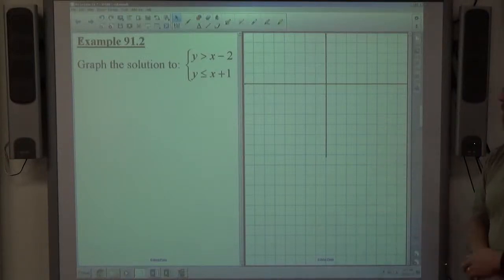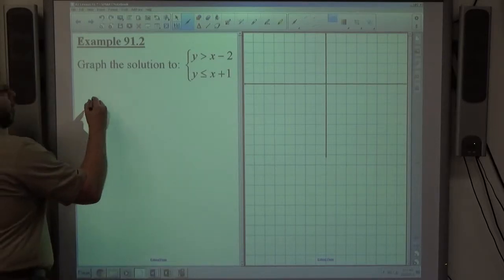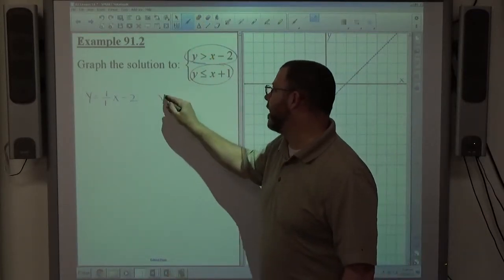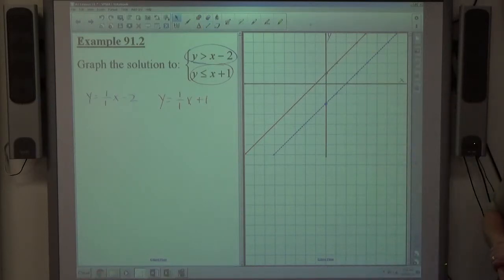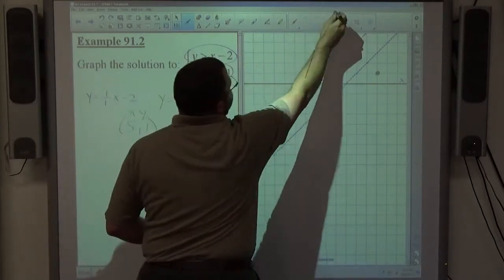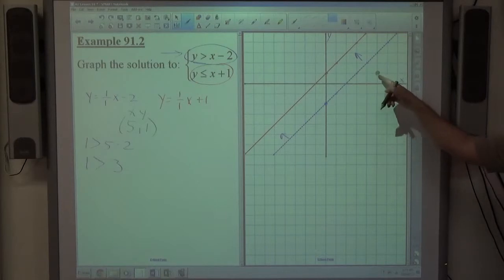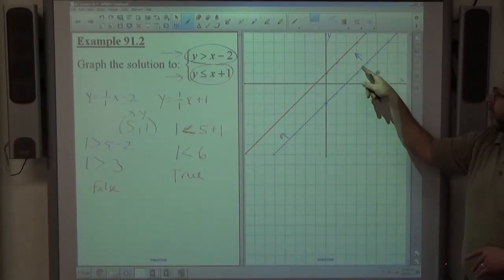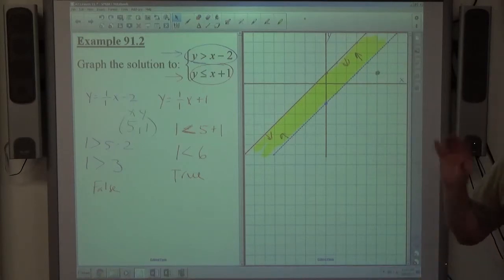Algebra II Example 91.2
Graph the solution to a system of inequalities.